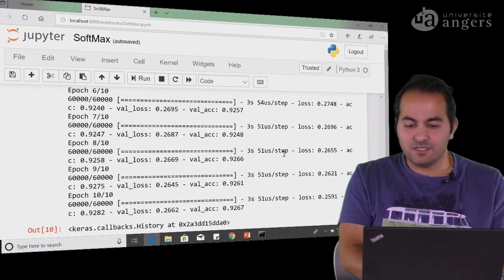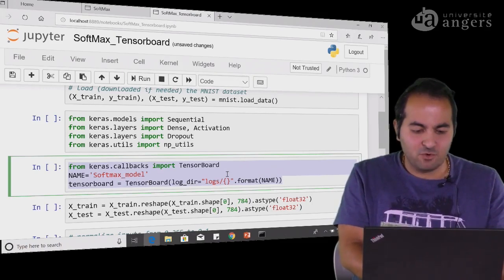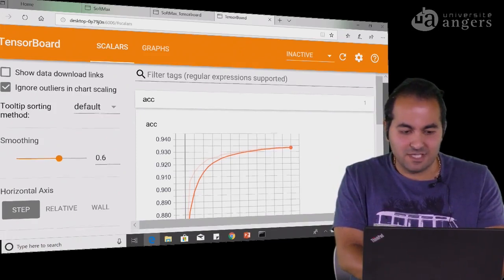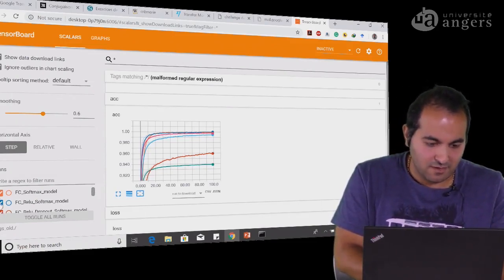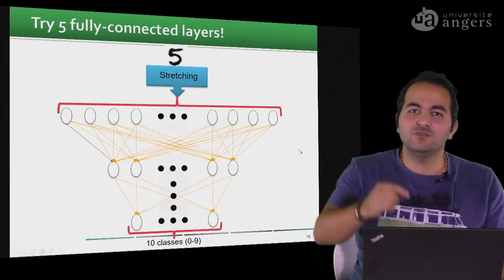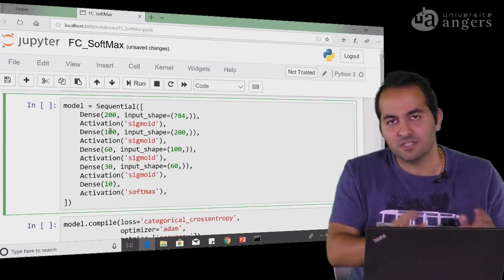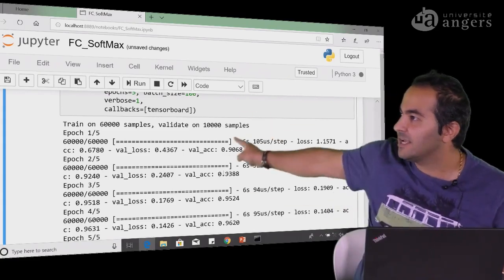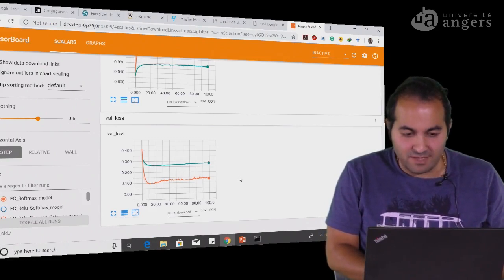deep learning from scratch: Make your fist experience with Tensorflow-Keras - PART 2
I also posted Jupyter notebooks on the following link if you want to try it out. Enjoy!